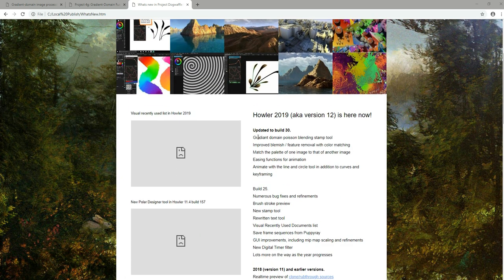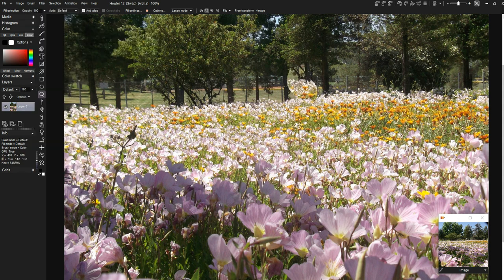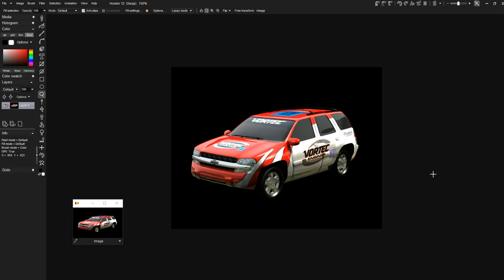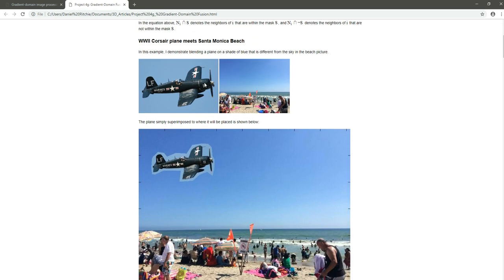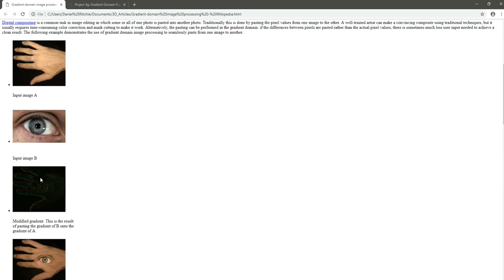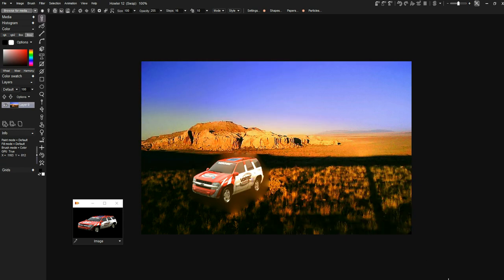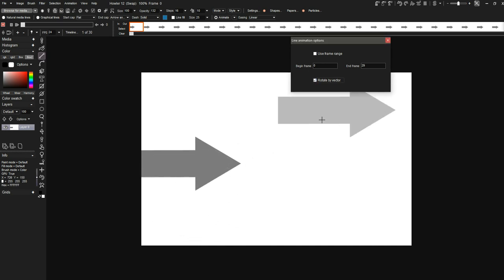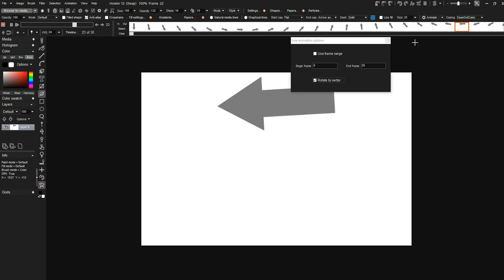Howler2019 build 30 - March 13 2019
We have more new features that are released with v2019, build 30. and more to come